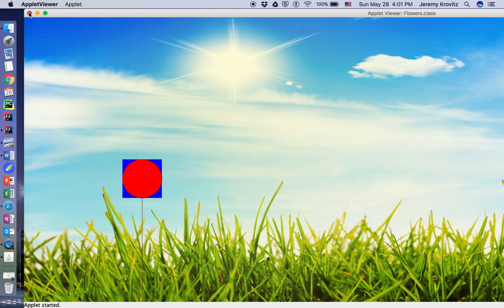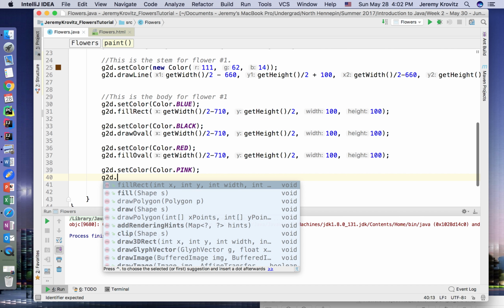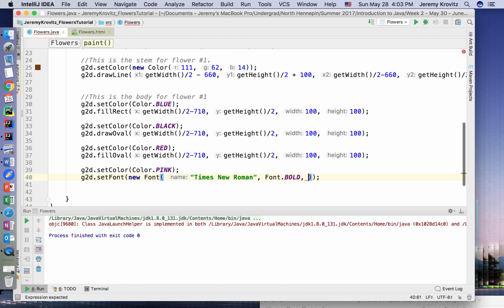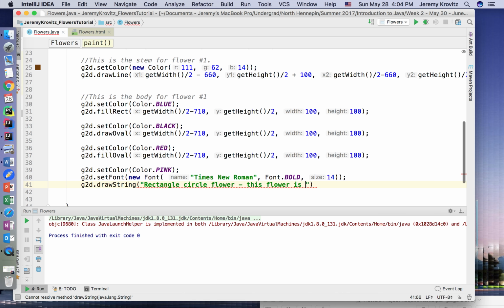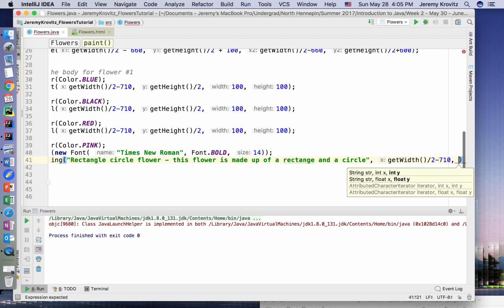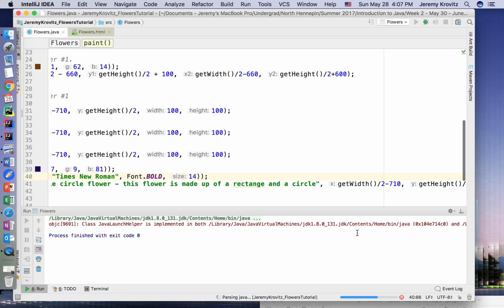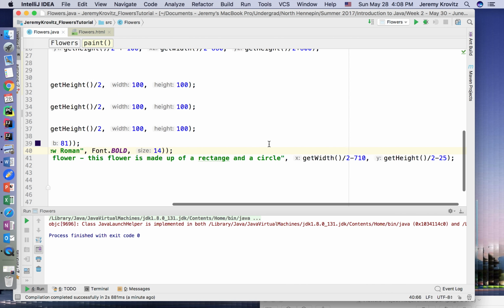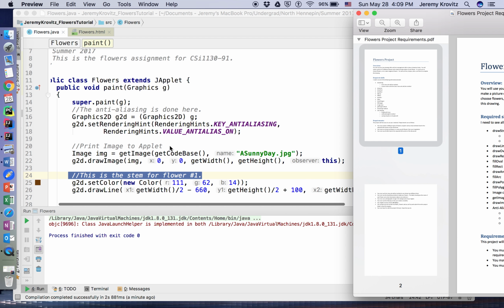Krovitz Java Flowers Tutorial pt 3